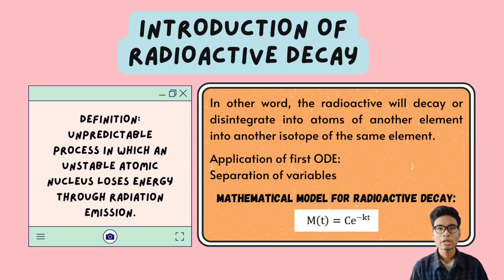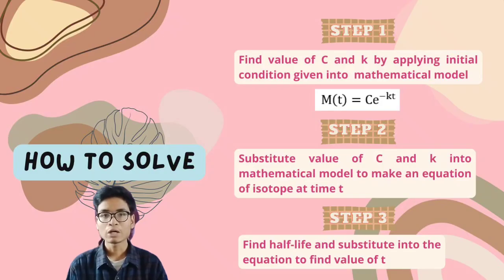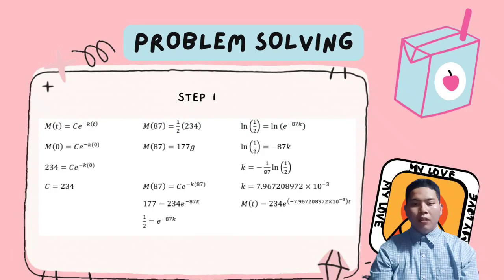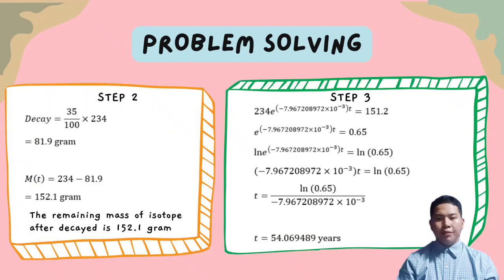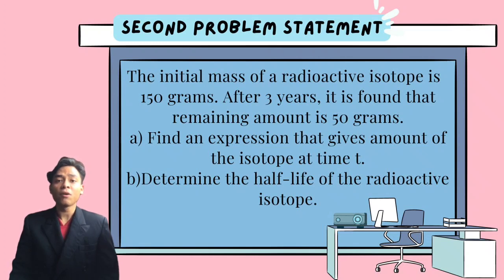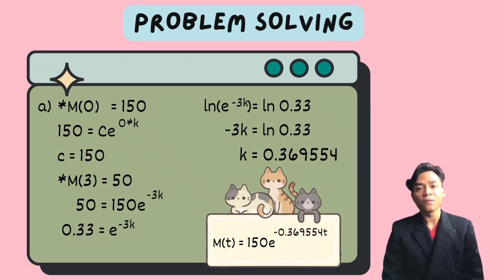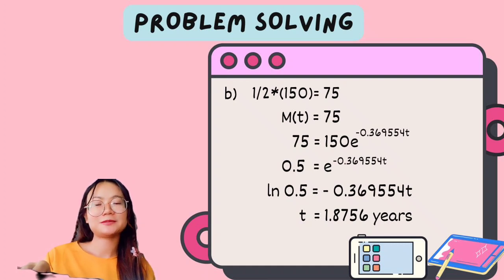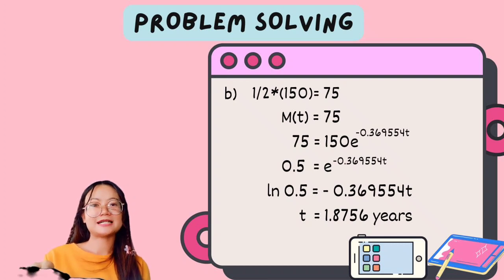MAT300 - APPLICATION OF FIRST ODE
Radioactive Decay
RCS1435A/RCS1435B